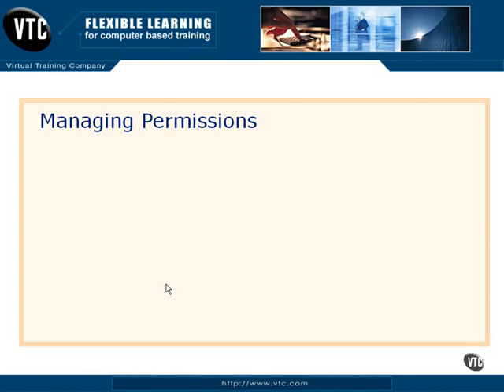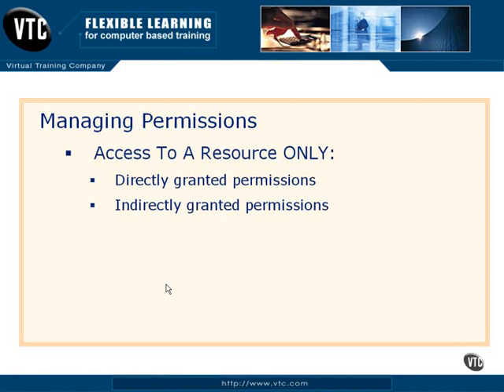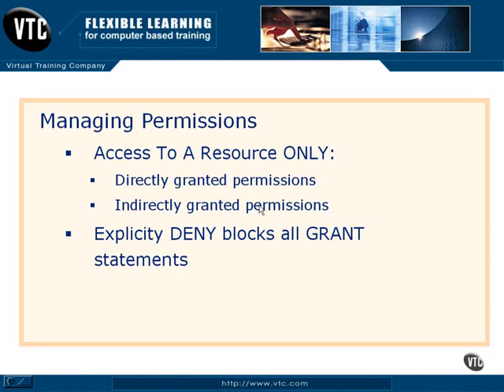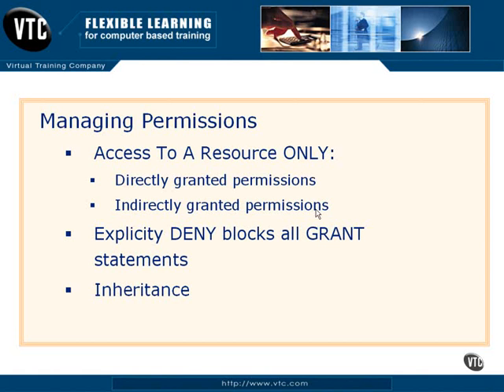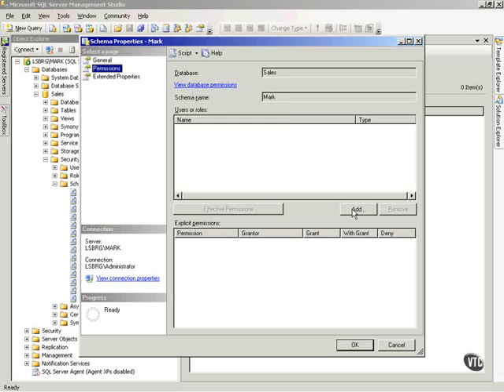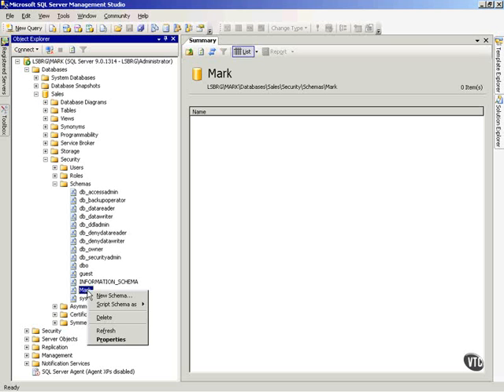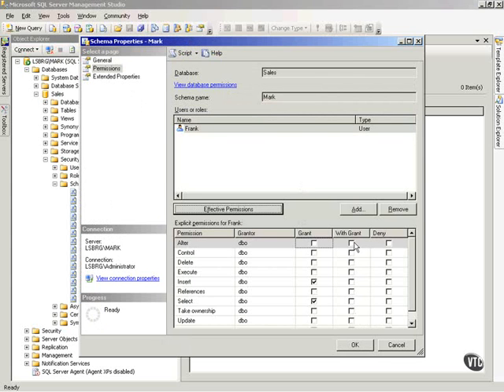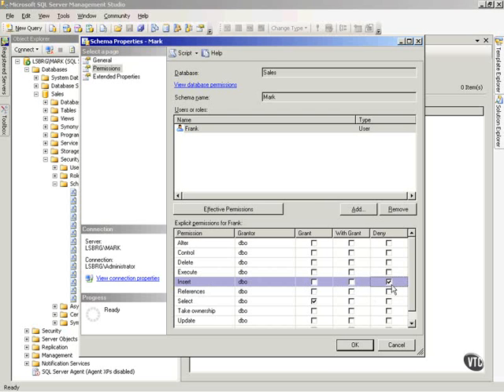SQL Server 2005 Part 4.10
Permissions